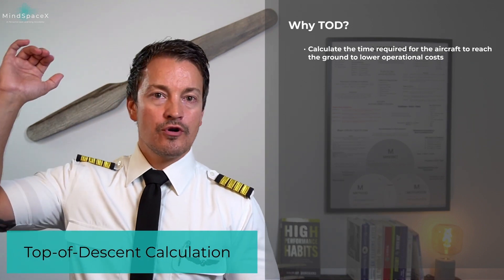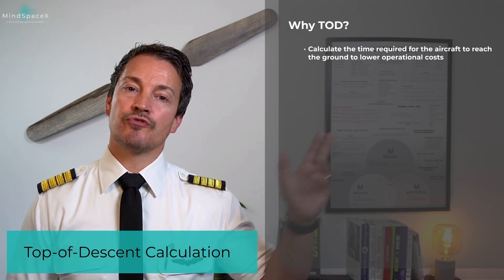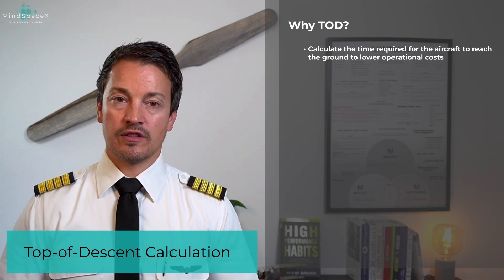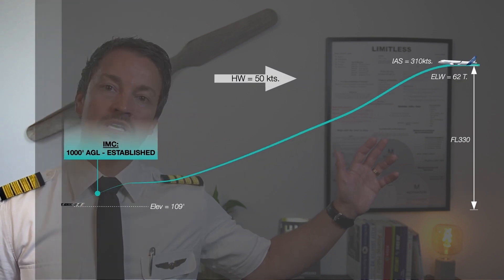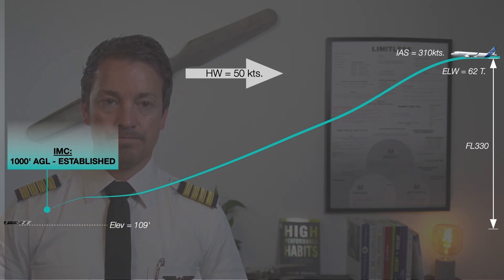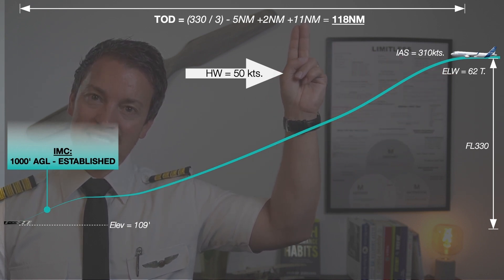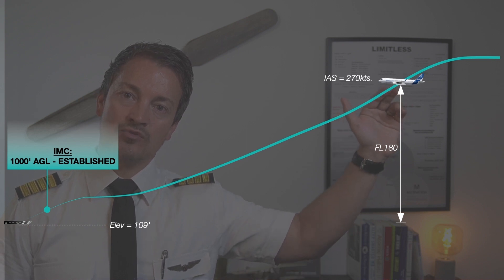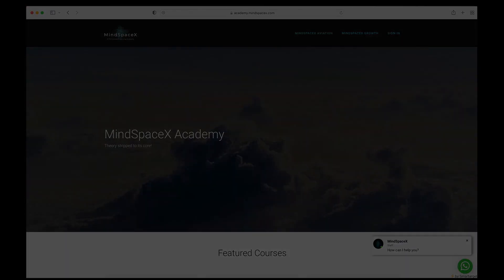Airbus Performance - Top-of-Descent Calculation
In this video we explain a very crucial and important tool for any pilot.. how to calculate and manage a descent. We show through examples how to calculate Top-of-Descent point, track-miles and how to manage the descent when you are high and when you are low. ALL pilots must continuously able to perform this mental calculation. This video is part of the Airbus Performance Course.